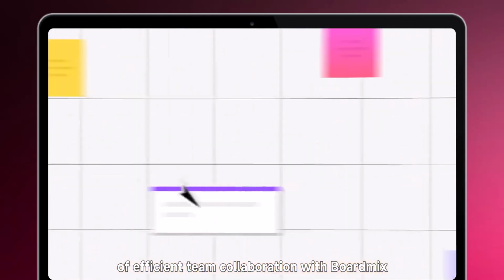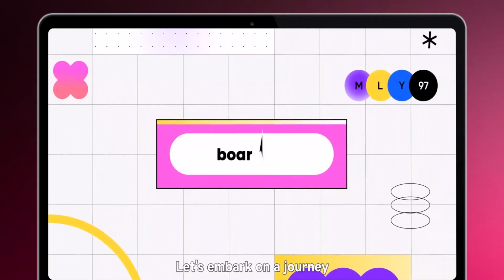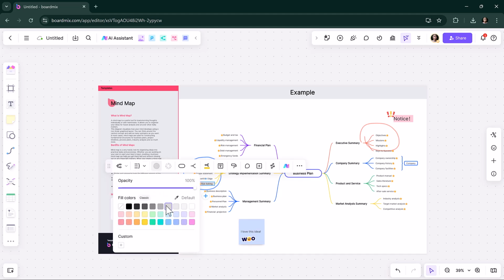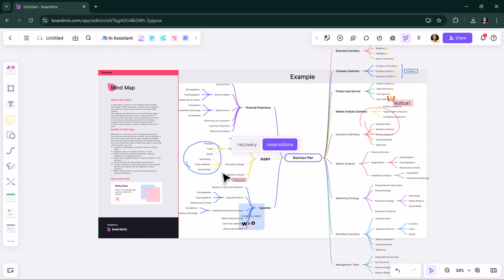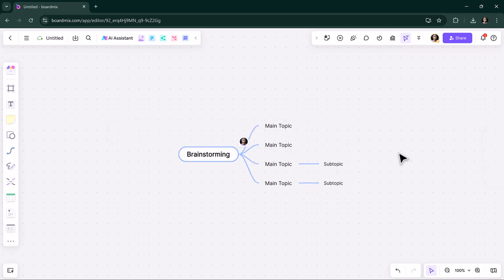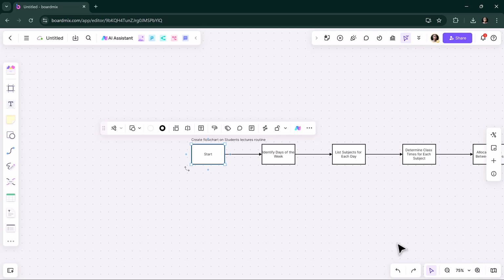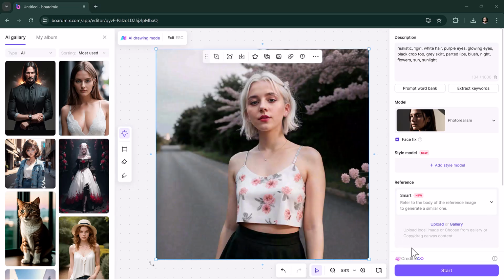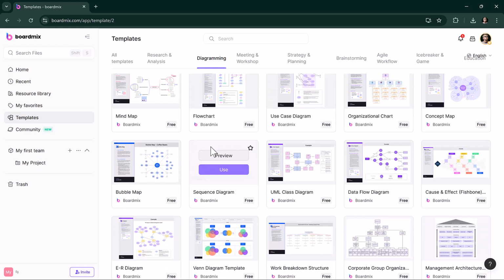How to Use Boardmix AI for Mind Mapping Like a Pro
Looking for an intuitive, AI-powered online whiteboard to boost team collaboration and productivity? In this video, we’ll provide an overview and step-by-step tutorial of Boardmix, a versatile online whiteboard tool packed with powerful features for teams, educators, and creatives.

Boardmix makes brainstorming, planning, and visual collaboration seamless with its smart AI whiteboard capabilities. Whether you’re designing mind maps, creating flowcharts, or using ready-to-go diagram templates, this platform offers everything you need to streamline your workflow.

Key Features You’ll Discover in This Video:
How to use Boardmix’s online whiteboard for brainstorming sessions
AI-powered tools for generating diagrams, mind maps, and flowcharts instantly
Ready-to-use templates for better team planning and productivity
Tips for effective project management and team collaboration

Perfect for project management, Boardmix helps teams collaborate in real time, organize tasks, and visualize ideas effortlessly—all in one place.  Watch the full tutorial and see how this innovative whiteboard can transform your collaboration process!